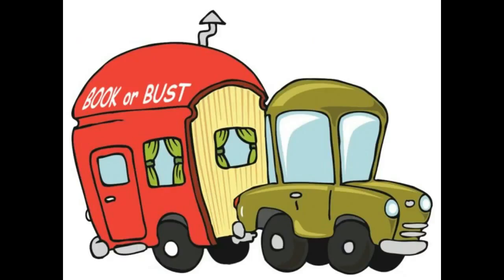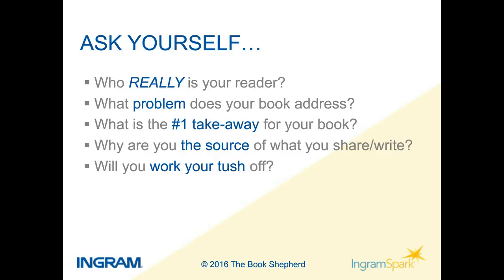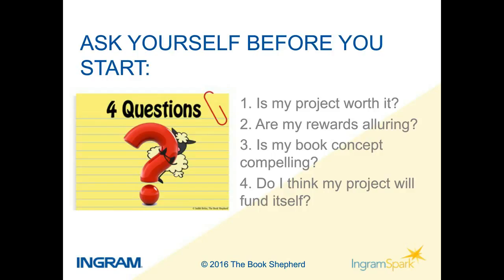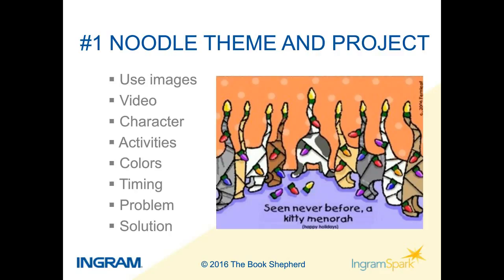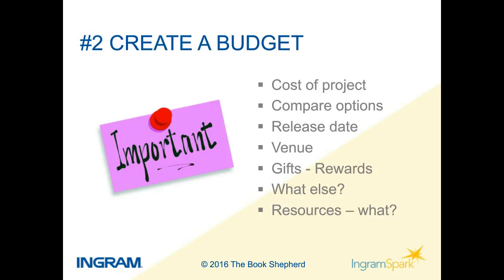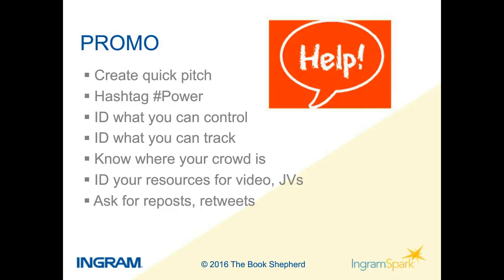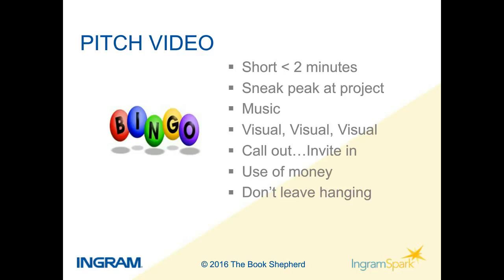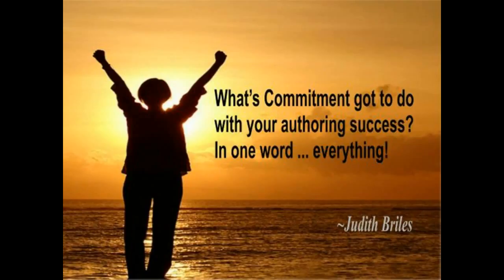Crowdfunding 101 for Authors: How to Fund Your Book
It takes a village to create a book…and money. Money for editing, cover design, interior design and layout, marketing, publicity, printing books, education to become a savvy author...

Yes, it takes money, and crowdfunding is a way to get that money. In this one-hour webinar you’ll learn what crowdfunding is and how it can work for you. Join in to learn how to create your crowdfunding game plan.

Your takeaways include:

Identifying which source to use, how it works, and how you get paid
How to structure your campaign and manage your rollout
How to create perks/rewards that deliver buy-in
Timelines and how to develop partners to support your quest
Using Virtual Assistants to do preliminary and ongoing campaign work